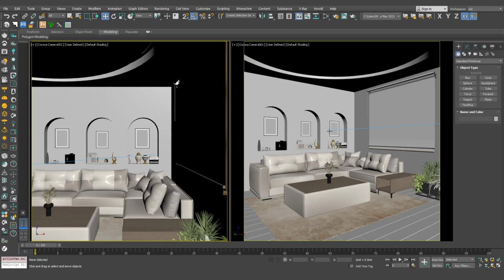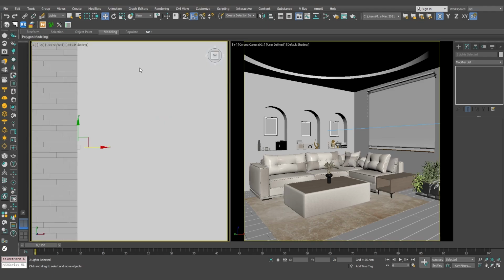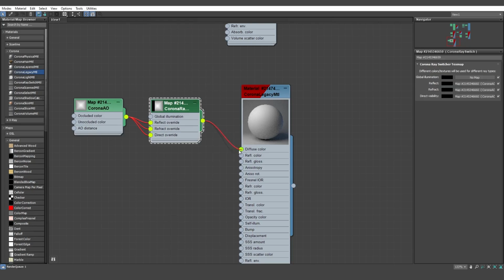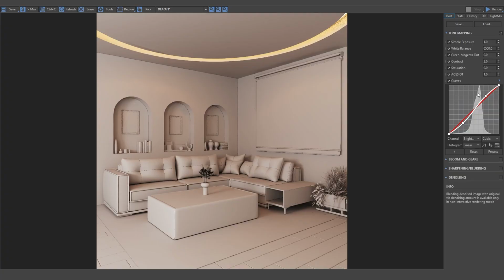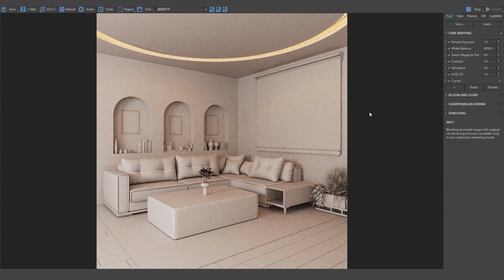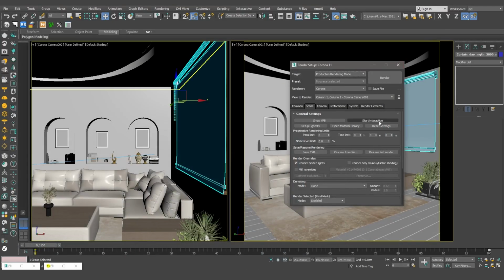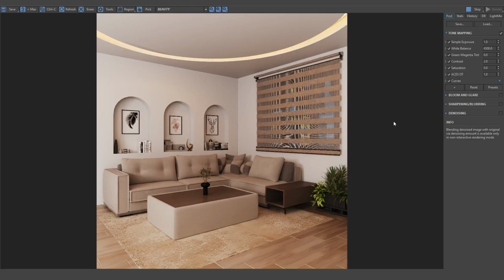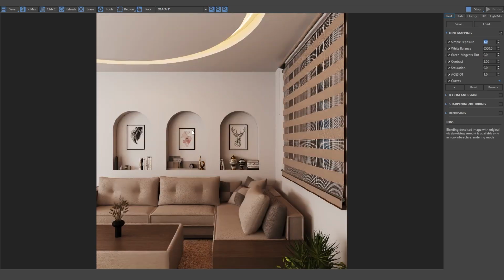Your Night Renders Look Flat? Here’s What Your Lighting Is Missing!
Lighting tutorial in 3ds Max focused on realistic interior lighting for night scenes.
In this CGI workflow, interior design lighting is built step by step using directional lights and controlled contrast.
Learn how to balance light and shadow for believable interior design results.
Perfect for archviz artists aiming to improve interior lighting quality.

00:00 Intro
00:33 Indoor Artificial Lights
03:31 Modifying Materials with Ray Switch Map
06:22 Controlling Lighting & Shadows with Tone Mapping
12:38 Twisting Light Intensity & Placement for the Final Render
15:35 Outro